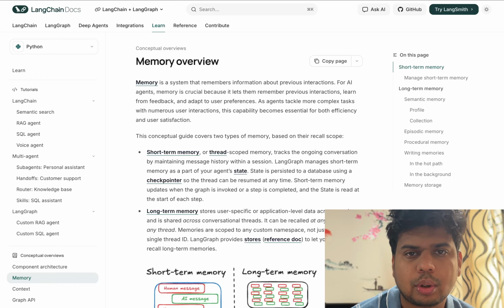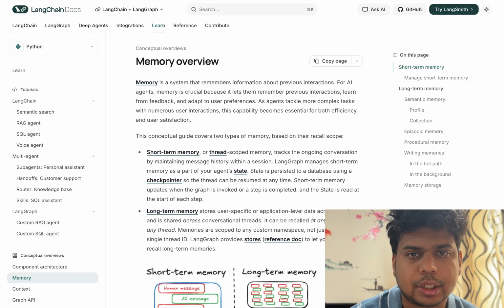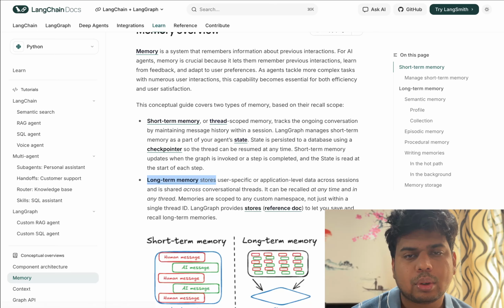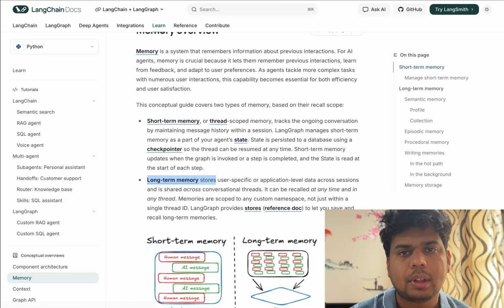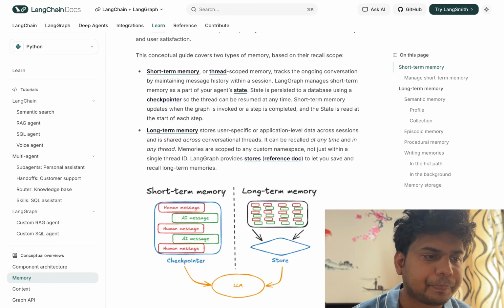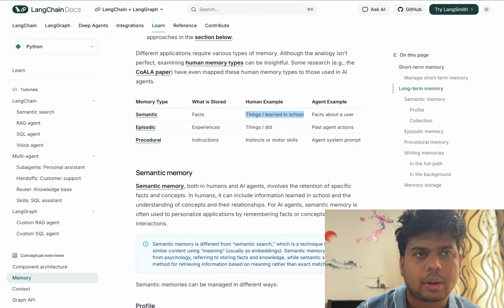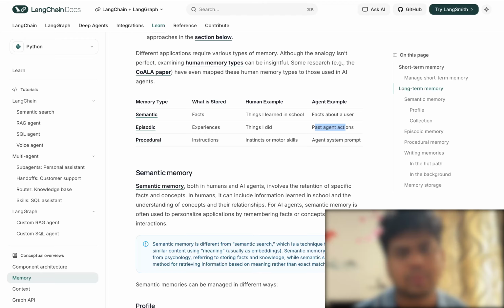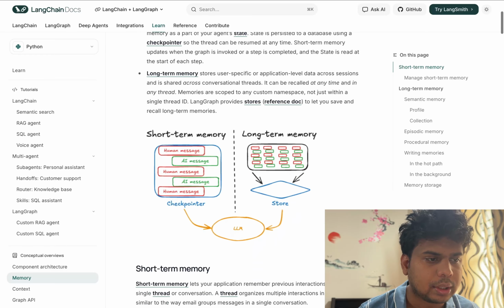Memory in AI Agents Explained | Short-Term vs Long-Term Memory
How do AI agents remember past conversations, decisions, and context?
In this video, we break down memory in AI agents—from short-term conversational context to long-term persistent memory used in real-world autonomous systems.

You’ll learn:

What memory means in AI agents (beyond chat history)
Difference between short-term, long-term, and episodic memory
How memory improves reasoning, personalization, and tool usage
Common memory architectures used in modern agent frameworks
Real examples of memory in production AI agents
This video is especially useful if you’re building:
Autonomous AI agents
Multi-agent systems
LLM-powered assistants
LangGraph / LangChain-style agent workflows